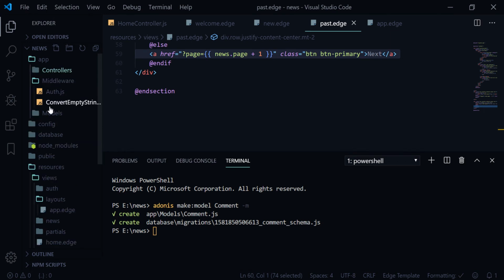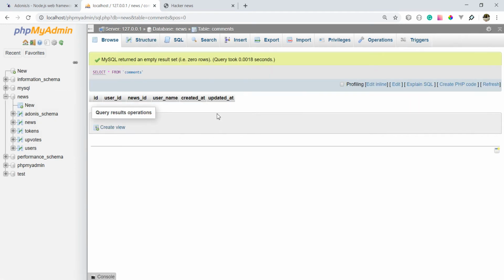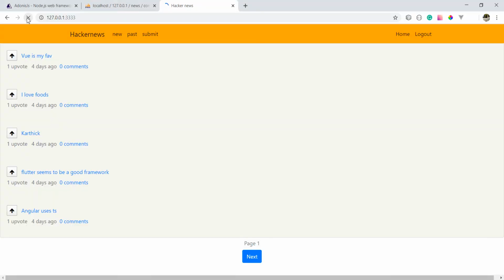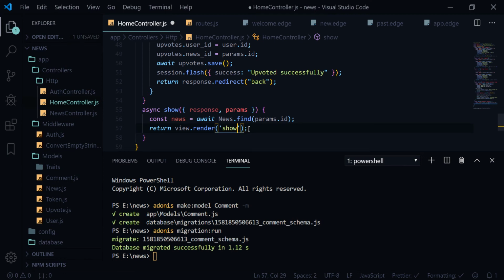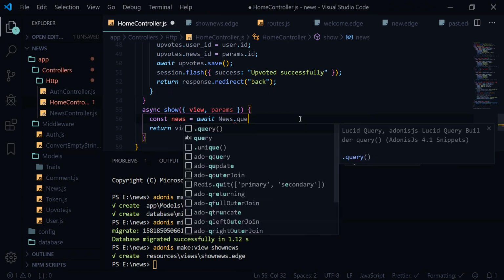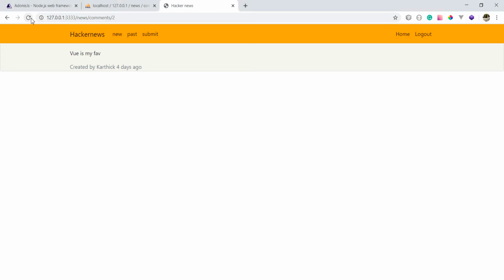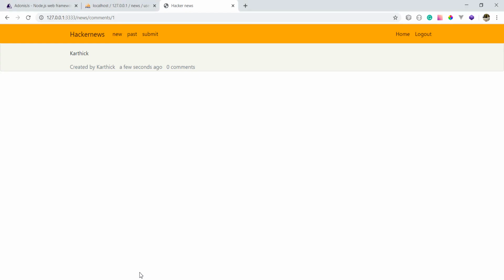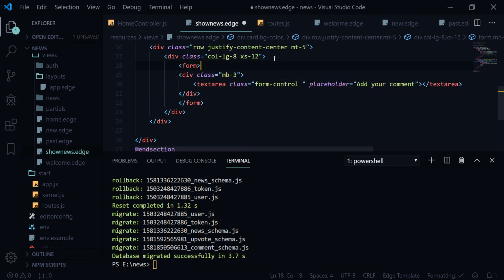AdonisJs full course - Part 19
In this video, We'll take care of Comments and other small things